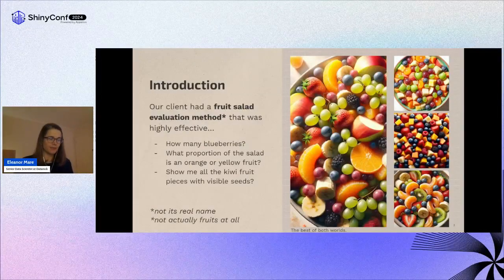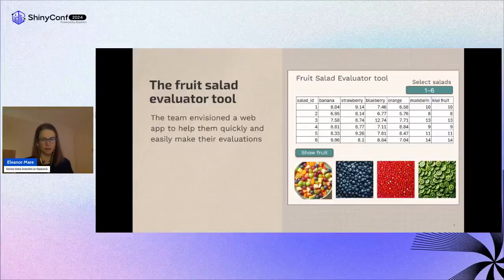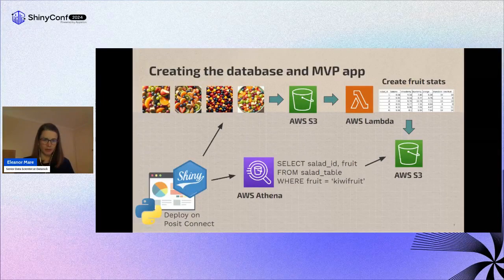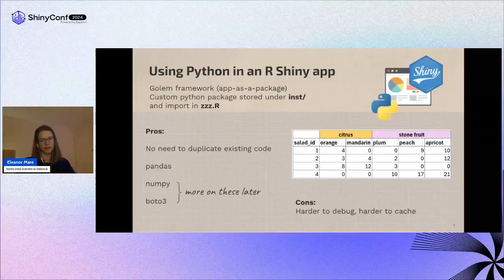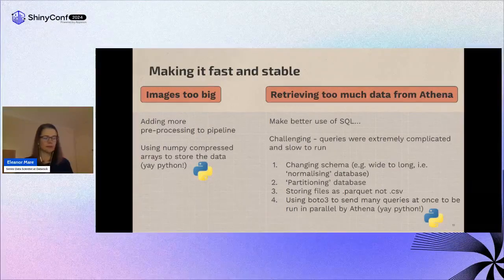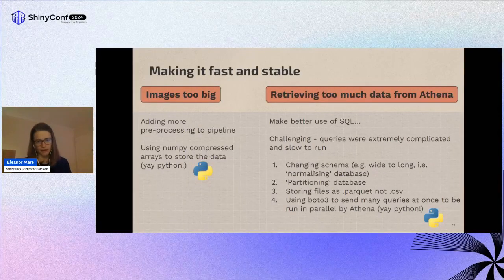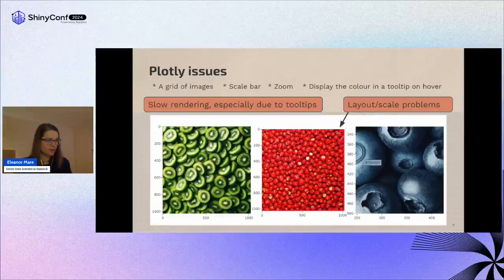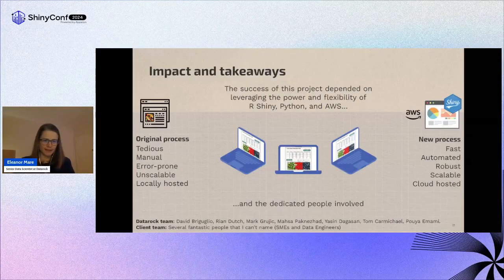Streamlining a data process using Shiny and AWS | ShinyConf 2024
Abstract: Combining Shiny apps with cloud services can support technical teams to rapidly generate insights, but challenges relating to data volume, storage and display must be overcome. In this case study, our client had developed a data analysis method that reliably led to business value. However, the method was time consuming, tedious and vulnerable to human error, as it required the team to switch between several pieces of software and manually copy and paste data into Excel. As demand for the team’s insights grew, they needed a way to make their process more efficient. In close collaboration with the client, we developed a Shiny app connected to an AWS-hosted data pipeline and database. The pipeline ingests images and tabular data and the Shiny app allows the users to query and visualise the data products. Throughout this project, we faced a number of interesting challenges. We will describe how we overcame issues relating to the large volume of data, the need to display images in a custom format, and why and how we used Python and R together in an R Shiny app. The completed pipeline, database and Shiny app have had a big impact on the team’s efficiency, allowing them to generate business insights in hours rather than days, and keep up with the growing demand for their work.